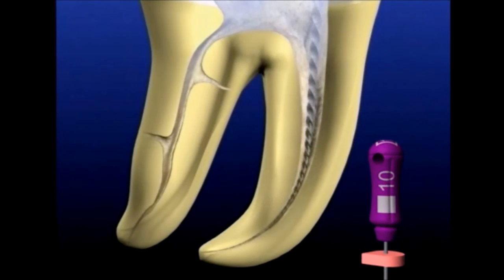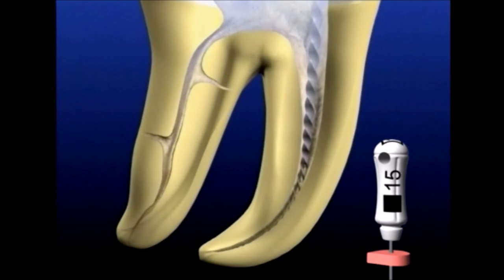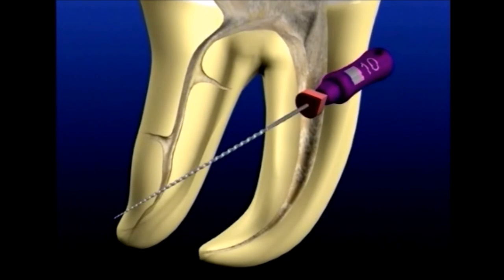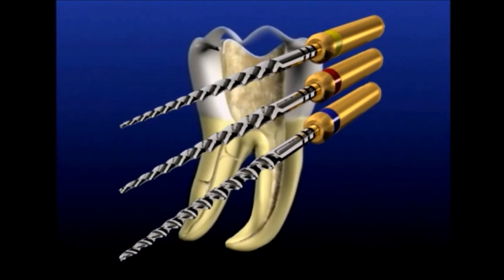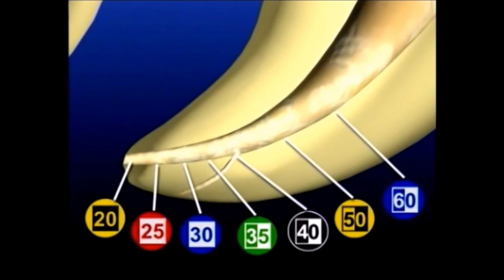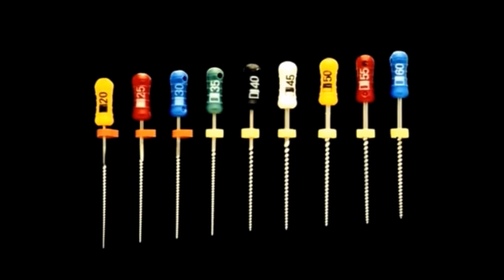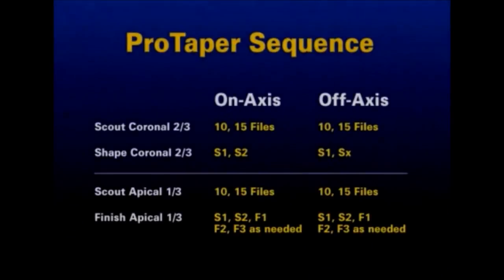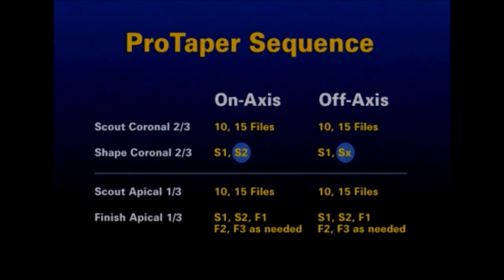Cleaning & Shaping Using Rotary Files (RCT)